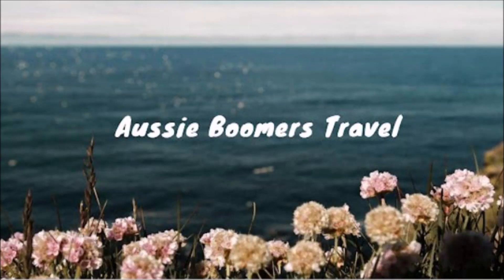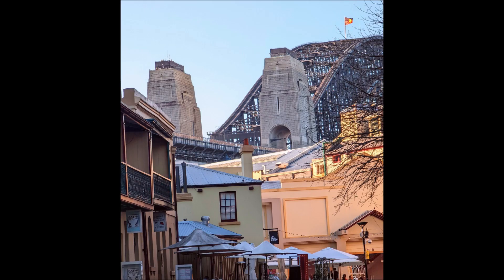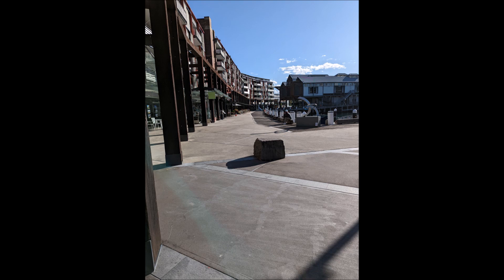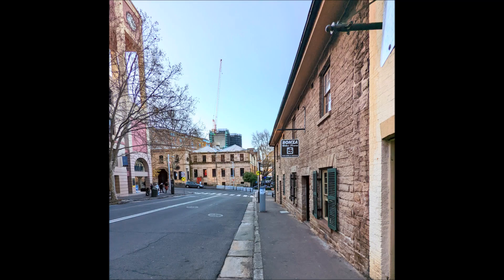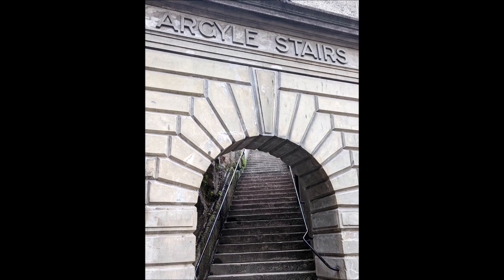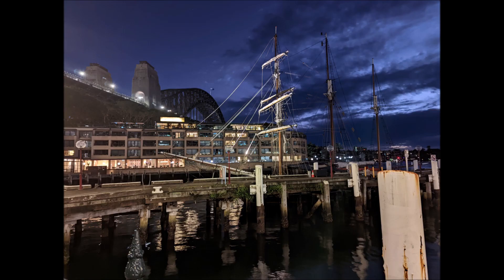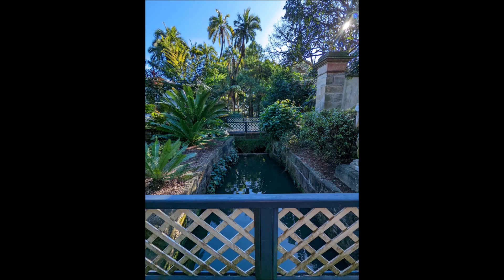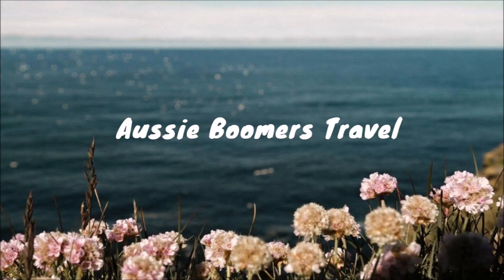What to see and do around Sydney, The Rocks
Travel tips, tricks, and  hotel reviews - were to stay, what to do, what to see, how to get there.

Travel, Over 50, grey nomad, Australia, travelover50+, traveling, explore, holiday, traveler, overseas, explore, holiday, on budget, Australia, Sydney, The Rocks